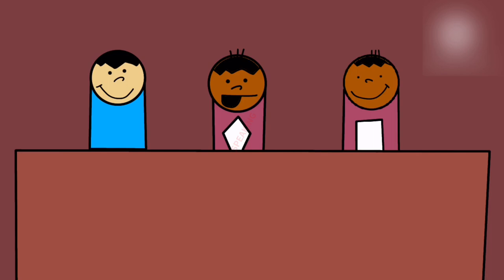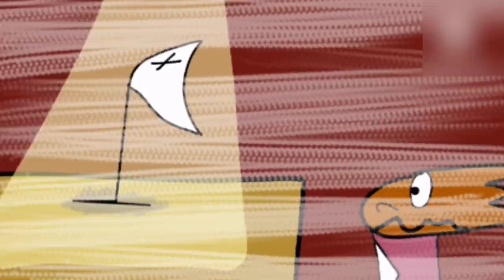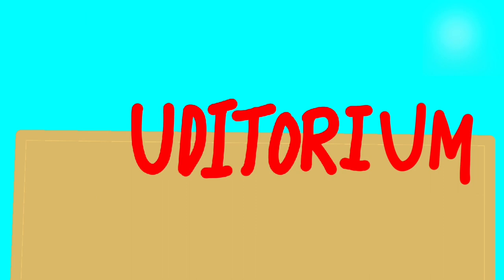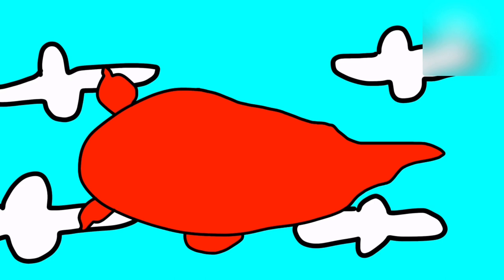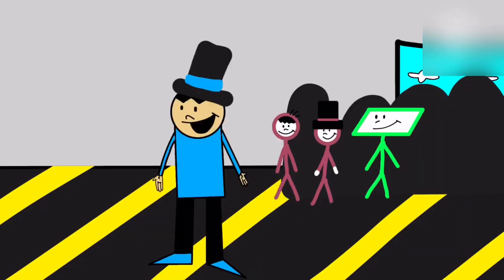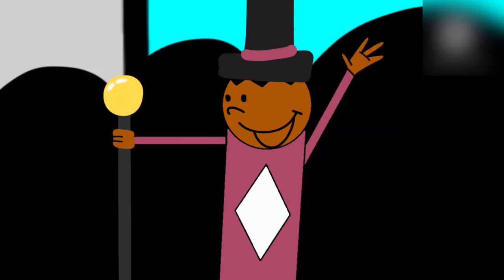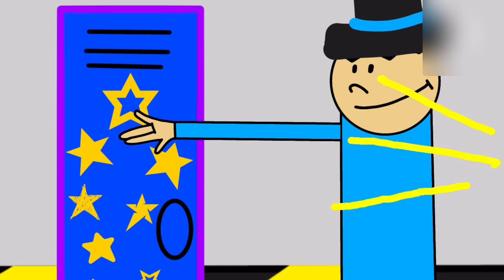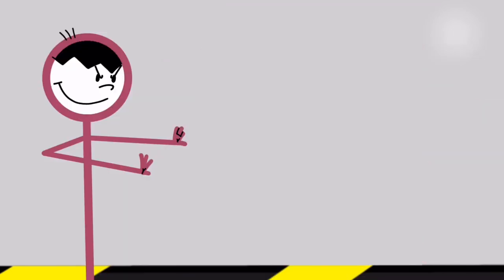Magic Act Mayhem! (READ DESCRIPTION)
Quick Announcement for my YT: I will be doing reuploads (sometimes), in case I need more time to work on, film, animate, edit videos that will come at another time (based on scheduling). Reasons why are because of these: school, homework, extracurricular activities, etc. So just make sure you get used to it.

This channel has rules:

1. No requests. This channel does not need requests & there’s NO community guidelines/copyright violations here. No one else can do whatever they want with this channel.
2. No harm, bullying, threatening or harassment to the channel host, moderators or others.
3. No terrorism
4. No expletives, such as: violence, sexual content, vulgar, negative & inappropriate language, etc.
5. You break the rules, you’re blocked and you’re reported forever.

Audio edited by SoundLab
Animation Software: RoughAnimator
Video Editor: KineMaster, Filmora on iPad.

THEY ARE NOT SAID/DONE IN REAL LIFE.
We DO NOT CONDONE any negative acts
& encourage you not to do anything in this video.
We are not responsible for any damages, injuries, losses, etc.
ALL THE OWNER’S VIDEOS ARE PROTECTED &
COPYRIGHTED BY RyanGeometryTV.
WITHOUT PERMISSION AND GIVING CREDIT(by contacting the owner)
&/or UNLESS THE OWNER GIVES YOU ACCESS,
OR THERE WILL BE EXTREME PUNISHMENTS/CONSEQUENCES ACCORDING TO
LOCAL APPLICABLE LAWS
 (includes: complaint, 100,000,000 fine, 10 years in prison/jail,
civil/criminal liability, execution, etc. )

[THIS CONTENT IS ENTIRELY STRICTLY FOR ENTERTAINMENT & ANIMATION PURPOSES ONLY]

Ryan {aka Ry/Rhombus}is a boy who likes rhombuses, geometry, etc. and also a sport player, entertainer, and voice performer as himself in TV show, RhombusGeometry, in Alabama.

*If you post/write any rude comments that are hurtful/inappropriate, YOU WILL BE BANNED & BLOCKED*

*Like all my videos. IF YOU’RE HERE TO DISLIKE MY VIDEOS, GET OF MY CHANNEL AND NEVER COME BACK!*😡😡😡

*And If you comment that my videos are trash, asking me to stop and/or rhombuses are stupid, dumb and weak, I WILL UNSUBSCRIBE TO YOUR CHANNEL, BLOCK YOU & I WILL NEVER SUBSCRIBE TO IT AGAIN!{THAT MEANS FOREVER}😡😡😡
So be nice to rhombuses. I'M SERIOUS!!*
Click the link at the end of this description or else...